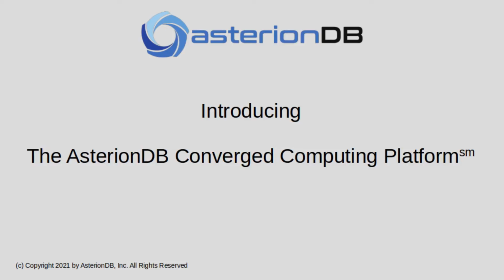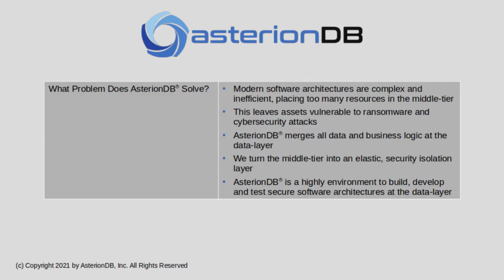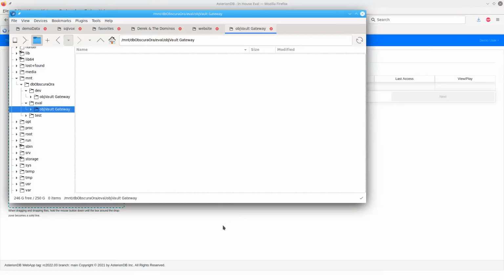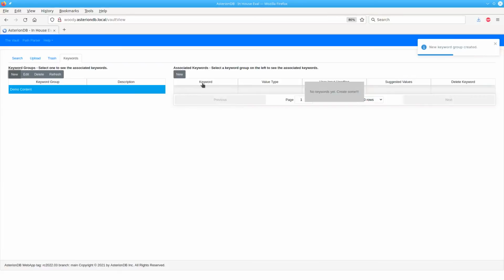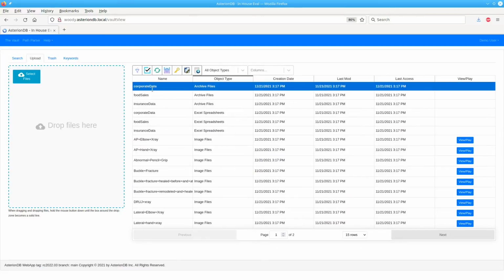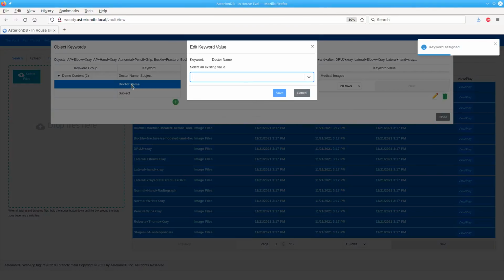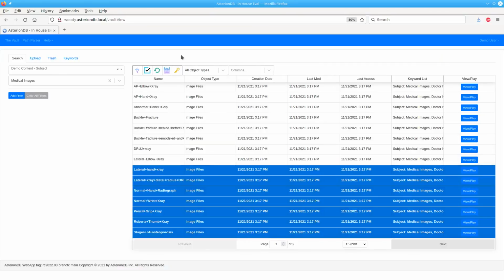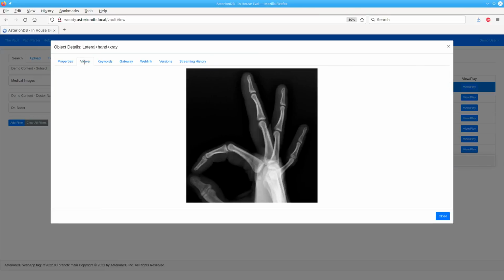Lean about Oracle Cloud and Database Tutorial With AsterionDB - Introduction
AsterionDB is a software development platform made for the Oracle Database and the Oracle Cloud Infrastructure. AsterionDB is enterprise class software made for the most demanding requirements and environments.

AsterionDB leverages the Oracle Database in a unique way to migrate valuable unstructured data assets (PDFs, documents, images, video) into the database. With your data in the database, we no longer need static file names. That means that there are no files in the file system anymore. So, now when a hacker or ransomware gets onto your computer, they will not find any assets. If there's no files in the directories, how will ransomware infect your PDFs?

Not only that, we also enable the migration of all business logic to the database. With no files in the file system and all business logic migrated to the database, the middle-tier becomes an elastic security isolation layer!

With AsterionDB you can create software that is 'Secure By Design'. AsterionDB is a platform that you will use to create software systems. If you are familiar with the Oracle Database, the Oracle Cloud Infrastructure, PL/SQL, and OracleLinux, you will be right at home.

AsterionDB is available for use with Oralce's "Always Free" cloud products. This is a perfect solution if you are looking to learn, evaluate or build proof of concept systems. Oracle's Always Free products include a database (limited to 20Gb of storage) middle-tier compute node and a load balancer! Everything you need to get up and running quickly and easily.

To make things even better, whatever you build in the cloud will transfer seamlessly to an on premise environment. Or, if you prefer to go live in the cloud, you merely have to press a button to upgrade the database!

Scaling in the cloud? That's super simple of course. We scale along four dimensions:

  1) Database performance - more OCPUs
  2) Database storage
  3) Middle-tier performance
  4) Network bandwidth

There's a lot to AsterionDB. The highlights shown here in this introductory video just scratch the surface. Tune in for more videos and learn about the future of compute science!